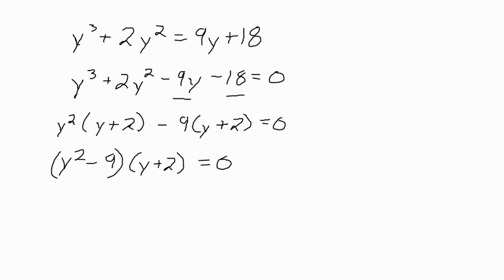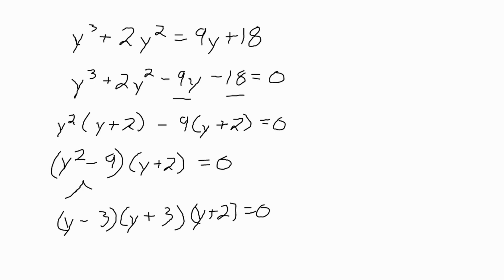How to Factor by Grouping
Watch as a student explores factor by grouping for the first time.